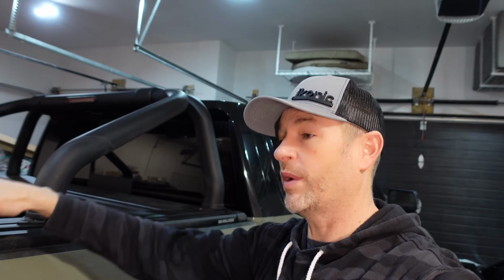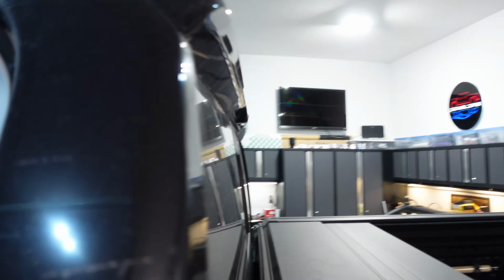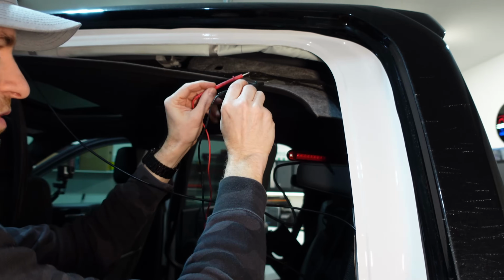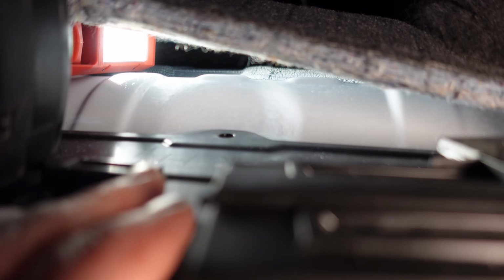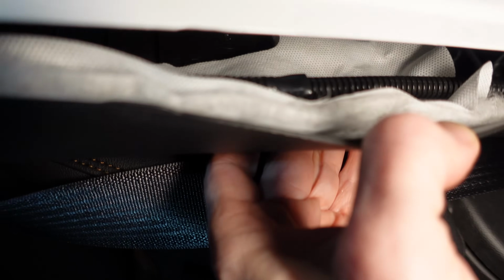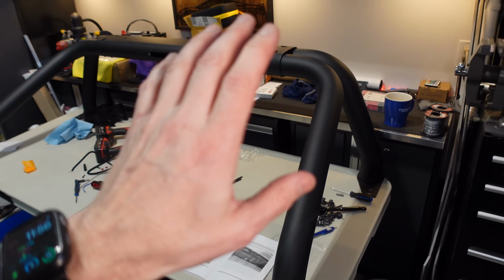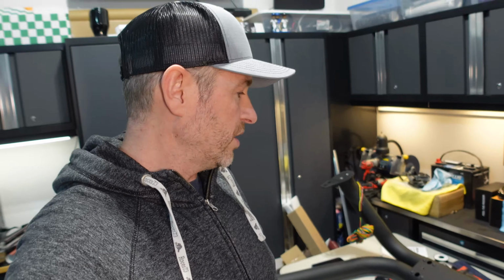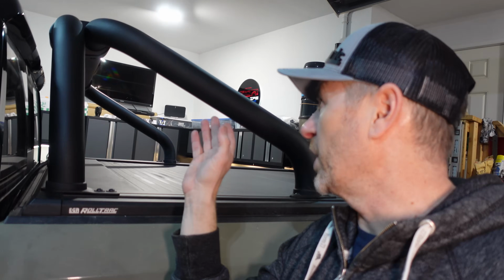How to Relocate Your OEM Mirror Camera! Full DIY Guide – GMC Sierra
🔧Want to relocate your OEM factory mirror camera? Whether you're adding a topper, tonneau cover, or just improving visibility, this full step-by-step tutorial shows how to properly relocate your factory mirror camera on a GMC Sierra AT4 (or similar trucks)! 🚙🔧

In this video, I walk through the complete relocation process, using a high-quality Camera Relocation Kit, making sure everything is installed cleanly and functions perfectly.

🚀 What you’ll learn in this video:
✅ How to remove & relocate your factory mirror camera
✅ Step-by-step installation process for a clean, OEM look
✅ Pro tips to ensure your camera functions perfectly after the move

🔥 EGR Product Discounts!

Epidemicsounds.com